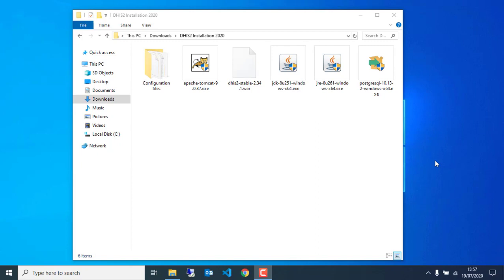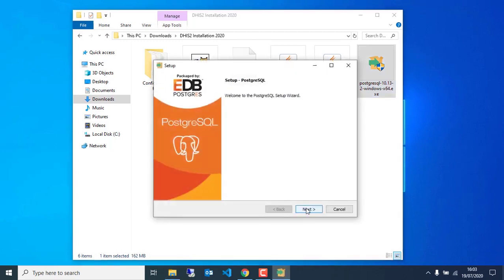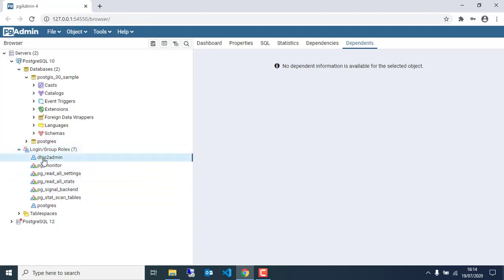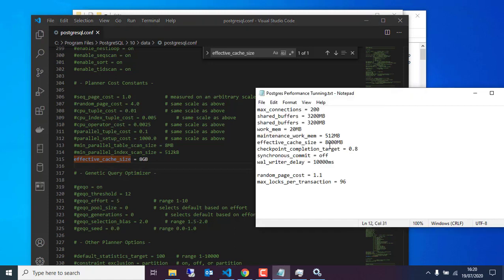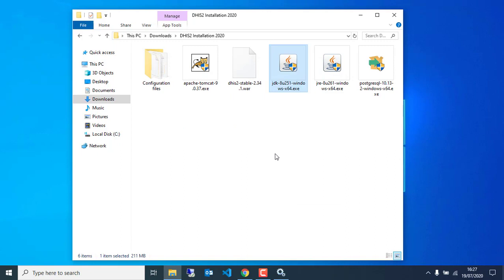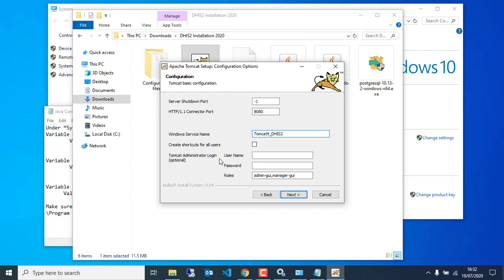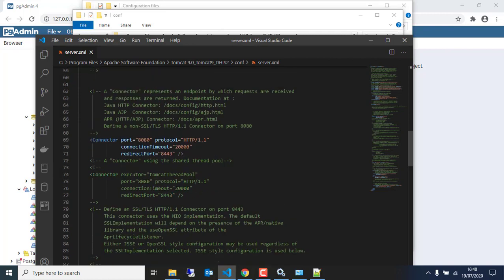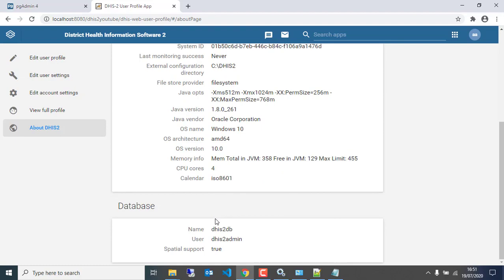How to install the latest version DHIS2 in 2021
PostgreSQL Optimization:
max_connections = 200
shared_buffers = 3200MB
shared_buffers = 3200MB
work_mem = 20MB
maintenance_work_mem = 512MB
effective_cache_size = 8000MB
checkpoint_completion_target = 0.8
synchronous_commit = off
wal_writer_delay = 10000ms
random_page_cost = 1.1
max_locks_per_transaction = 96

Add to Apache Tomcat configuration file:
relaxedQueryChars="[]"

Create a file called dhis.conf and add to the file the following:
connection.dialect = org.hibernate.dialect.PostgreSQLDialect
connection.driver_class = org.postgresql.Driver
connection.url = jdbc:postgresql:dhis2db
connection.username = dhis2admin
connection.password = 12345
connection.schema = update
encryption.password = abcd

Under “System Variables” click “New” to add the following:
Variable Name: DHIS2_HOME
        Value: C:\DHIS2

Variable Name:  JAVA_HOME
        Value: C:\Program Files\Java\jre1.8.0_261

Variable Name: JAVA_OPTS
      Value: -Xms512m -Xmx1024m -XX:PermSize=256m -XX:MaxPermSize=768m

Make sure “Path” variable includes the path to JDK’s “bin” folders address (i.e. C:\Program Files\Java\jdk1.8.0_251\bin).
Hello Technology Lovers,
Here is my Channel that will help you to learn a lot of programming languages, Graphic Design, Web Development, App Development, MS-Office and more technical knowledge.
I have also a deep interest in Information Security. You will also find lots of video of Information Security too.
Although this channel mostly revolves around programming languages, Graphic Design, Web Development, App Development, MS-Office, and tech stuff but after learning to make videos,
I sometimes to upload tips & tricks too.
Never Stop Learning !
यो Channel मा तपाइले  नेपाली भाषामा Technology / Programmig / IT को बारेमा  जानकारी पाउन सक्नु हुन्छ |  यो Channel को मुख्य उदेश्य भनेको तपाइलाई Technology को बारेमा सिकाएर आगाडी बढाउने हो |  Technology मा रहर हुदाहुदै पनि हामीले छुट्टाछुट्टै कारणले यसलाई सिक्न पाउदैनौ, मेरो येही कोसिस रहनेछ कि यो Channel बाट तपाइ केहि सिकेर, जानेर जीबन मा धेरै आगाडी बढ्न सक्नु होस् |